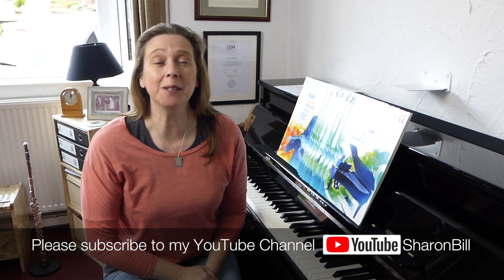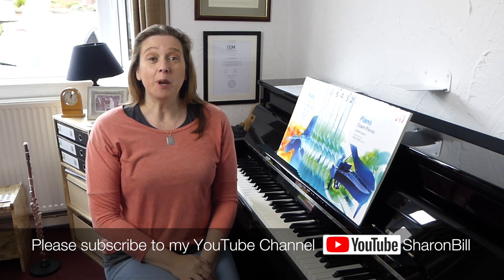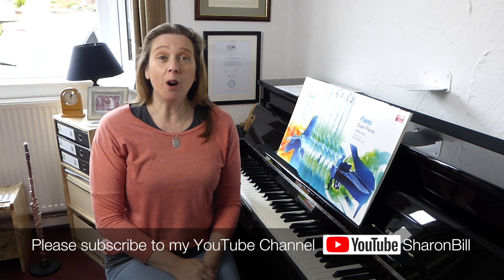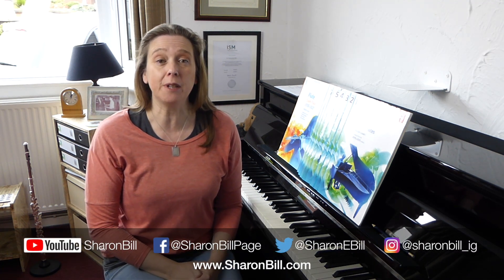Performance Exam Nerves (and How To Beat Them) - Sharon Bill Music Matters Vlog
Whether it’s piano, flute, clarinet - any instrument, and regardless of whether it’s ABRSM, Trinity, LCM - any exam board; taking a performance exam can be nerve-wracking! However, a bout of nerves isn’t necessarily a bad thing and there are ways to deal with nerves so that it doesn’t interfere with your performance. I chat about some obvious coping mechanisms and some not so obvious to help you make the best of your performance exam - you might even enjoy it!